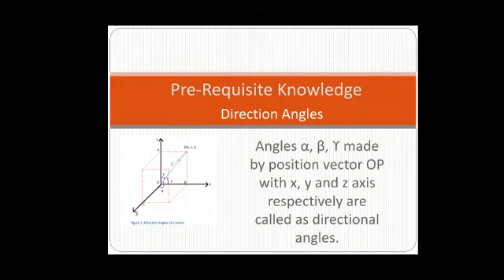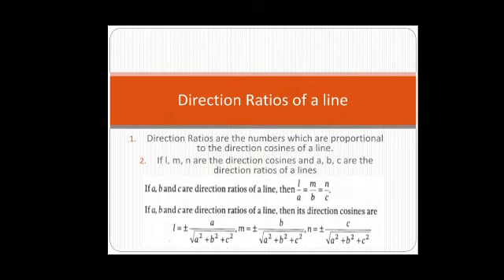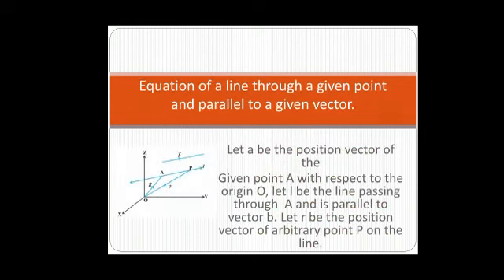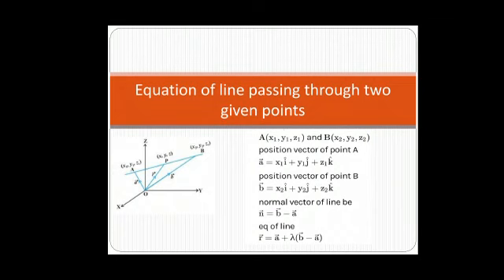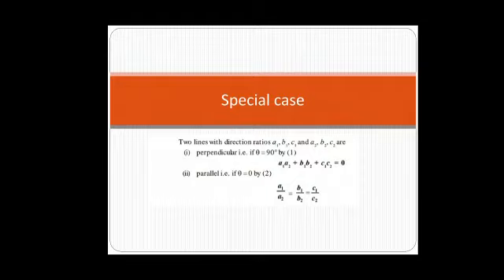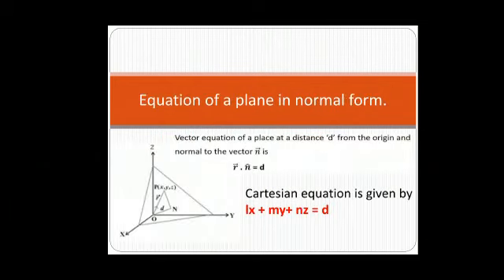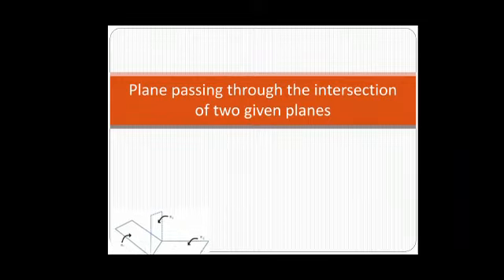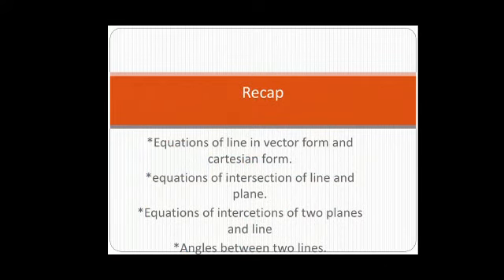Class -12 Subject- Maths Topic-Concept of 3D gemetry